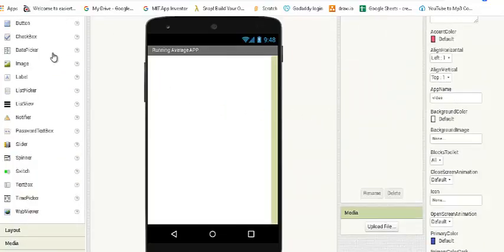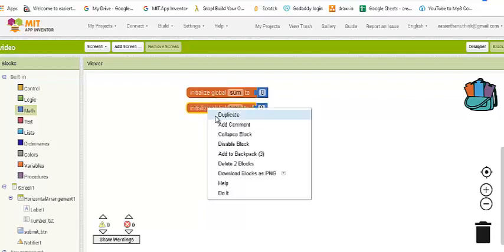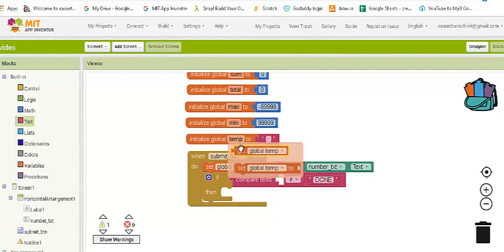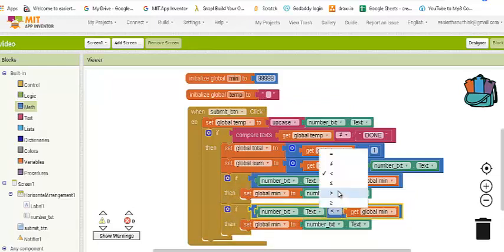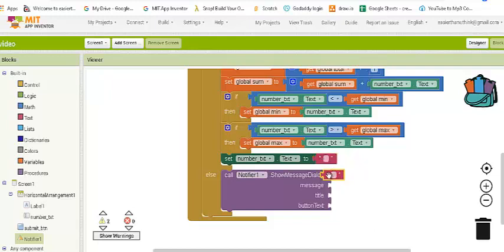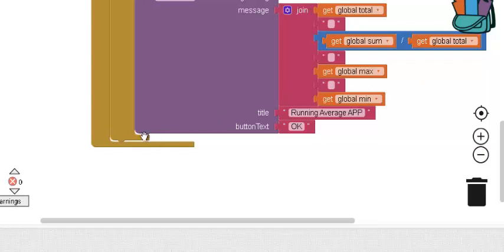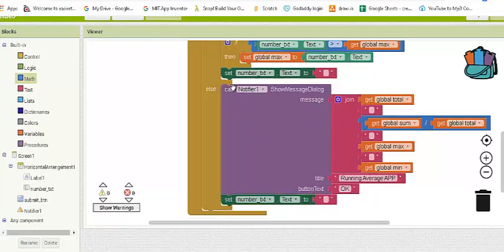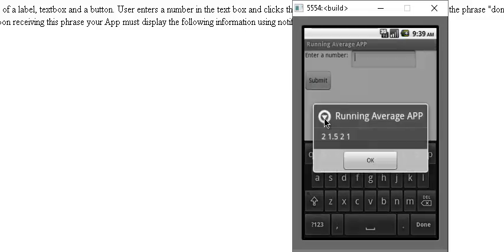ics2o0, running average